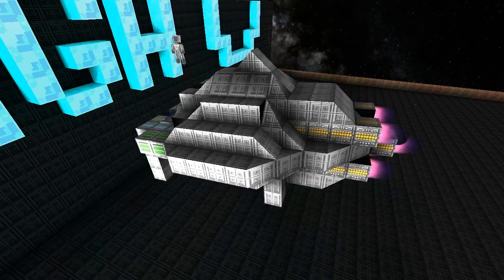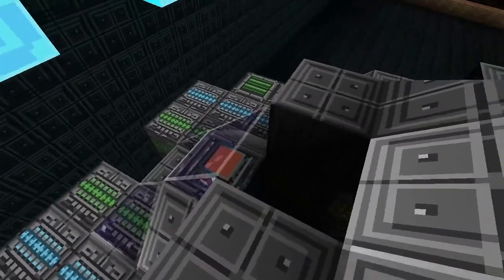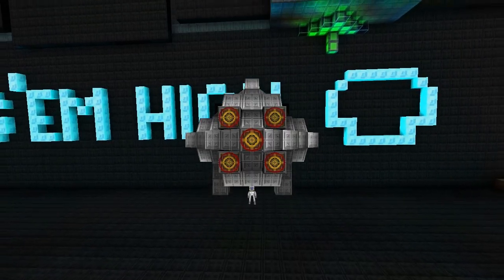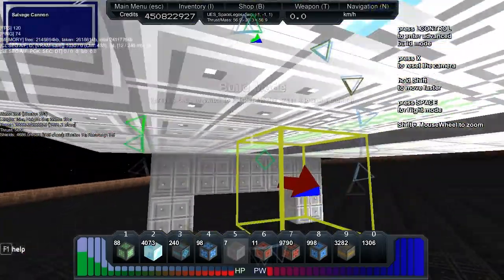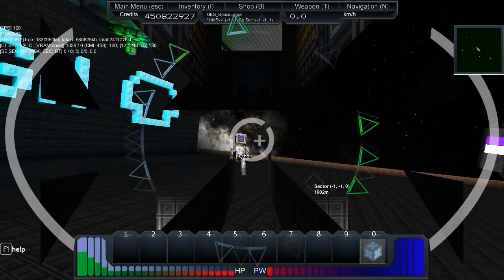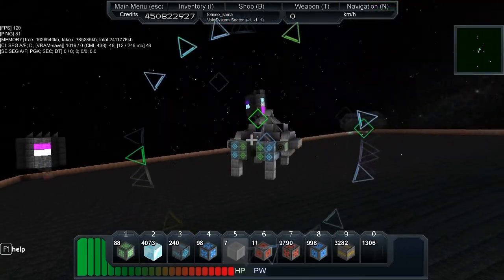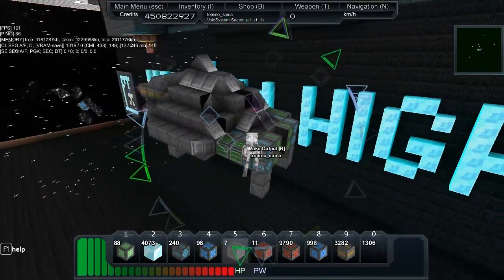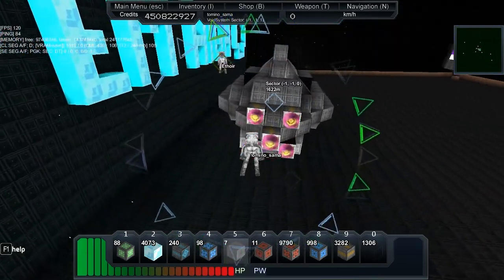Starmade Ep92: Spacelegos - a newbie ship by SurgePower